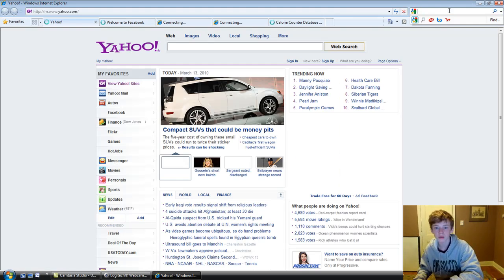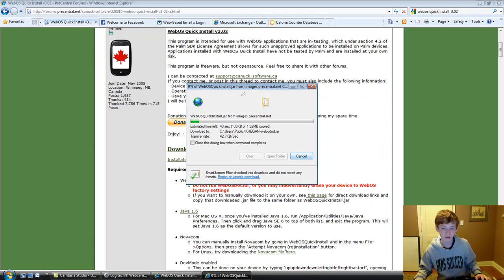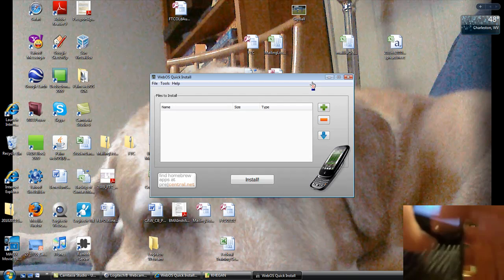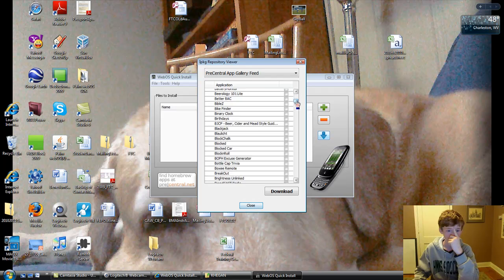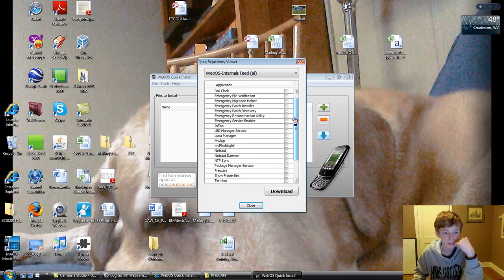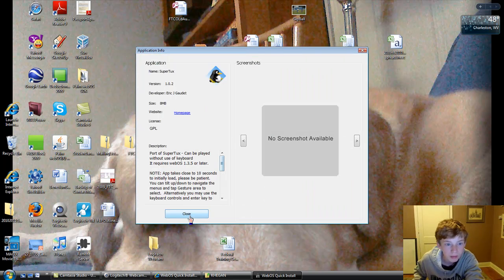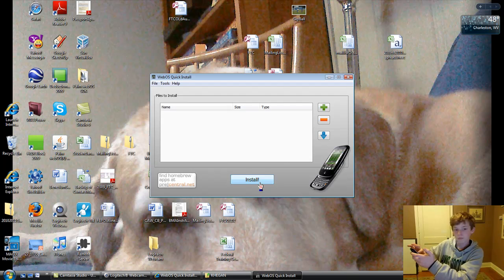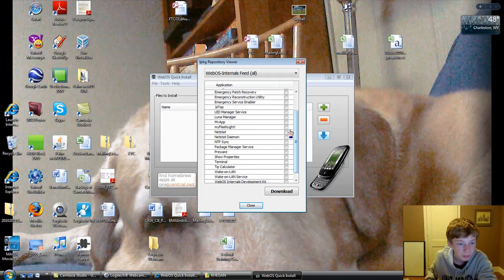How To Get Preware and WebOS Quick Install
haha  sorry its taken me a while to make this ive just been havin some difficulties. also sorry for the video lag.